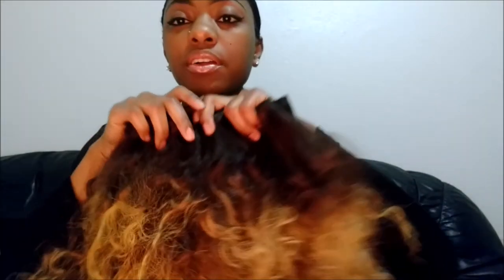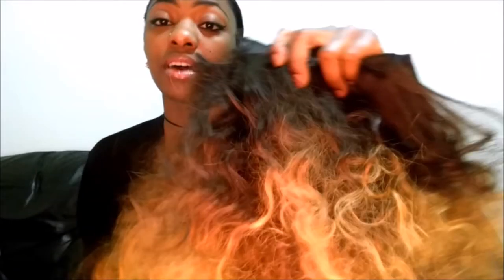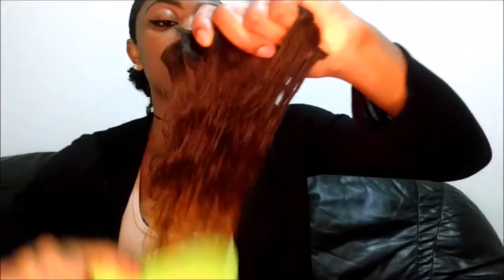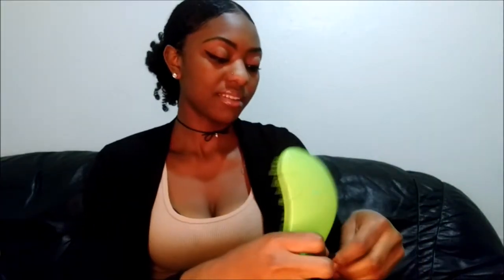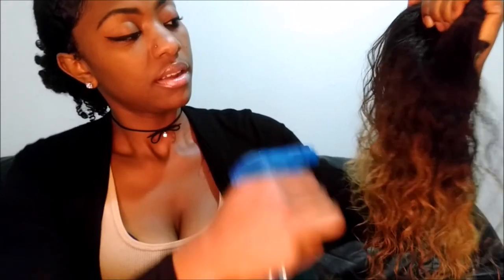How To Revive Your Old Weave Hair INSTANTLY!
How To Revive Your Old Weave Hair. Hey Ladies! This video will show you my technique of how to revive your old weave hair so that you can reuse it again! The hair I used was indian curly and I've had it for over a year and have used it twice. The 3 things you'll need is some Argan Oil leave in conditioner, a spray bottle full of water, and a detangler brush. Your hair will look like new once you have completed the steps that I use in this video. This technique is best for curly or wavy hair, but it can also work for straight hair. Watch and enjoy!